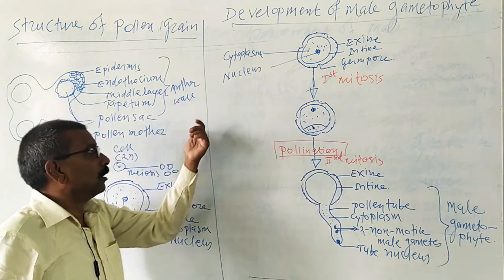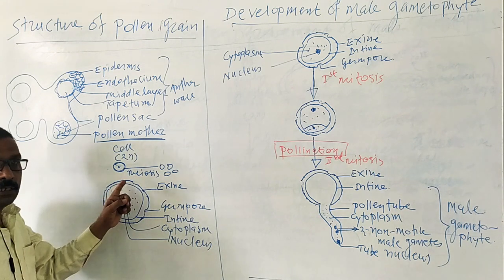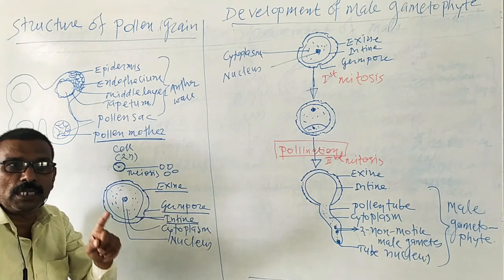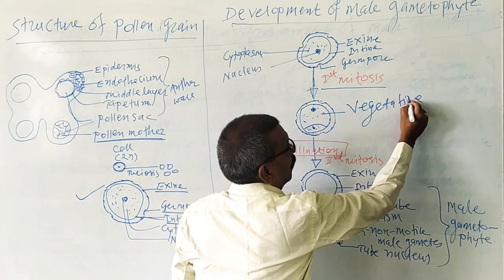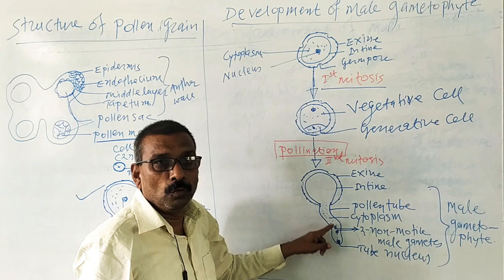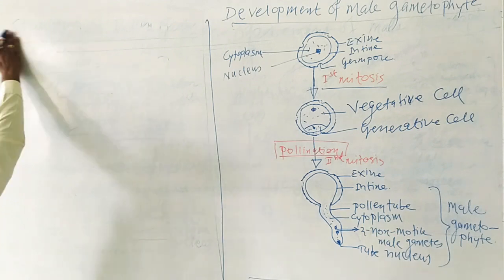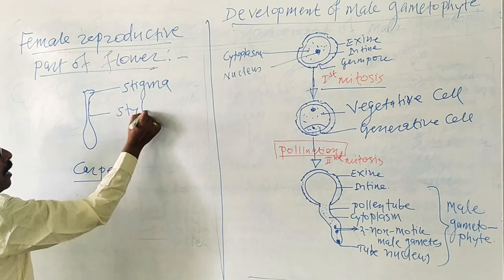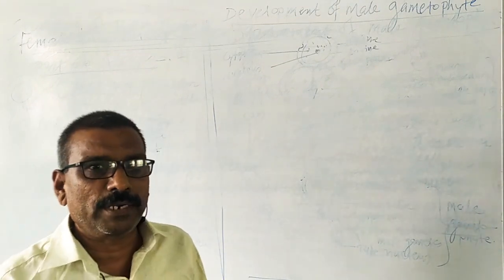Reproduction in lower and higher plants--3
Structure of pollen grain and development of male gametophyte.